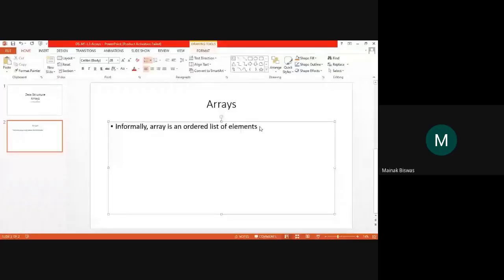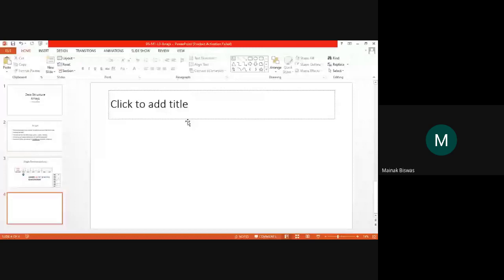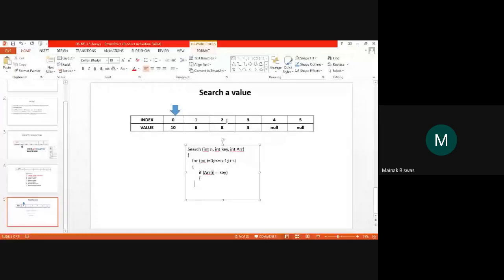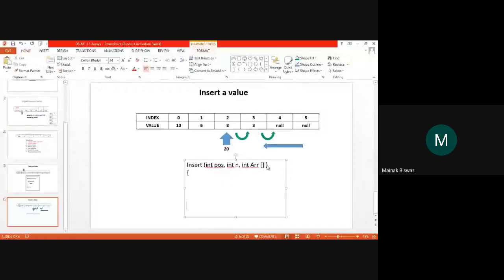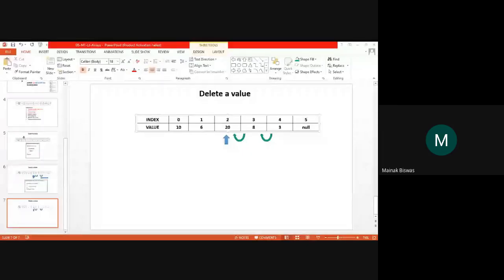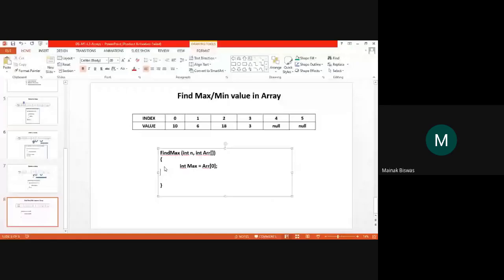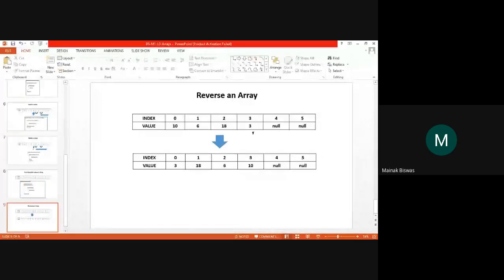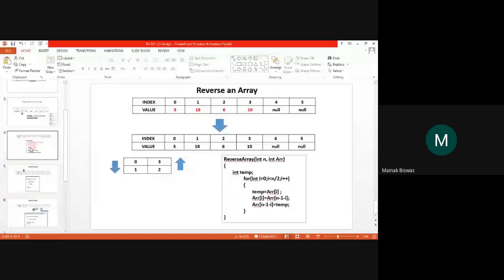DataStructure M1 L3 Arrays